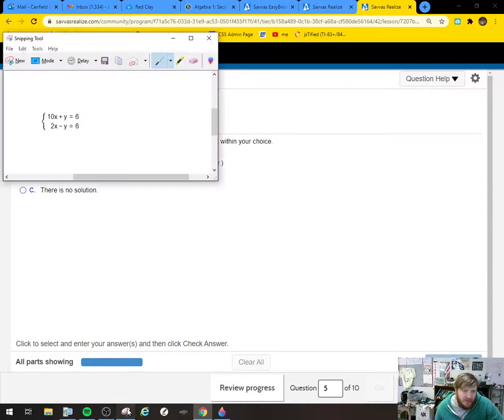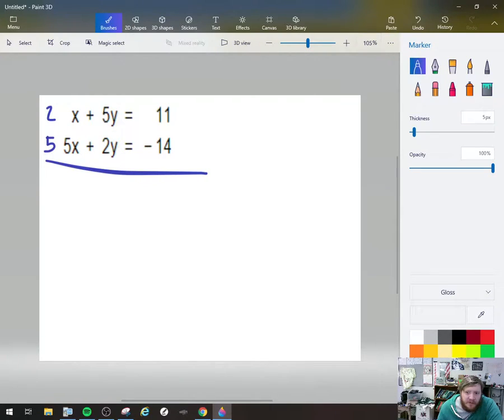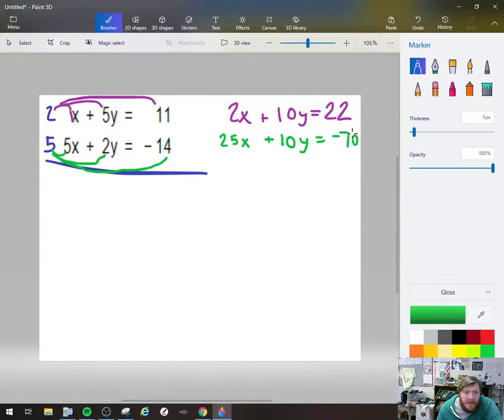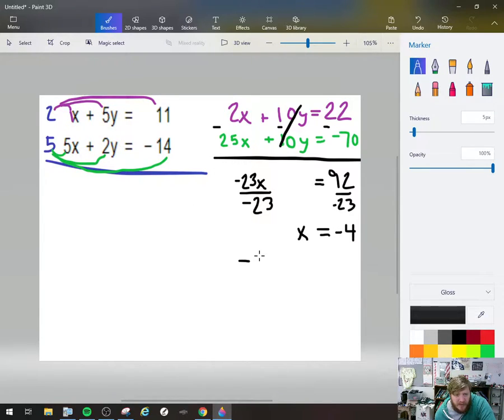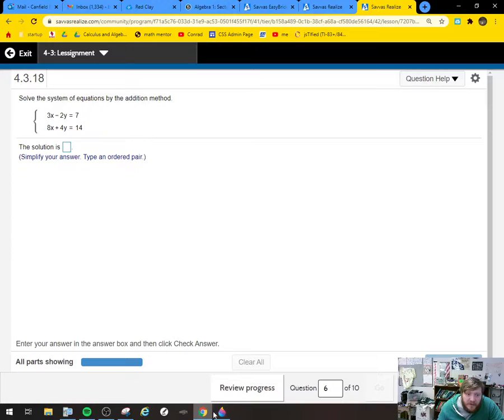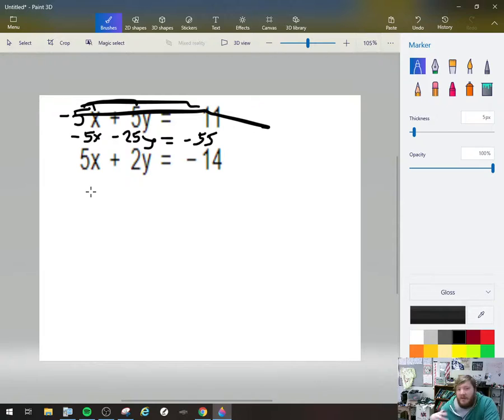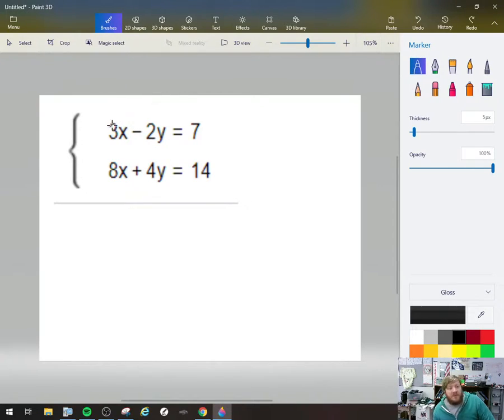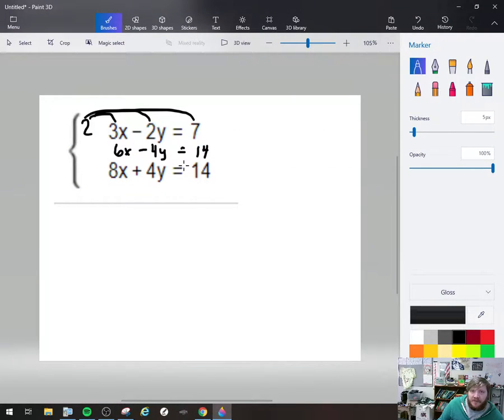Algebra 1 - chapter 4-3 part 2